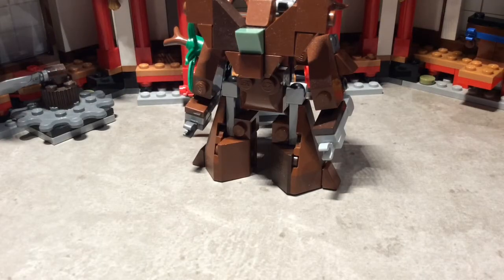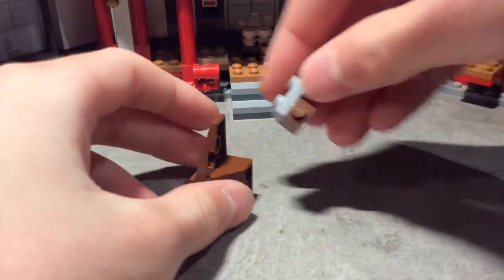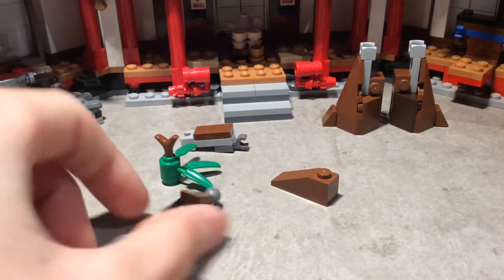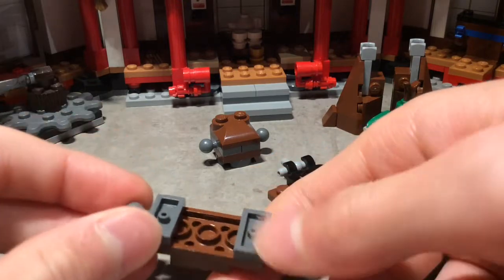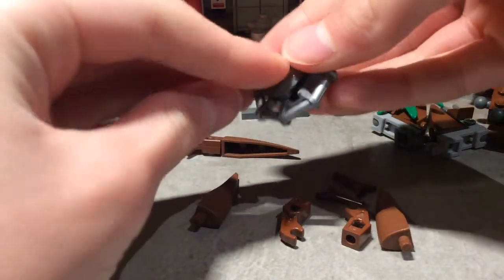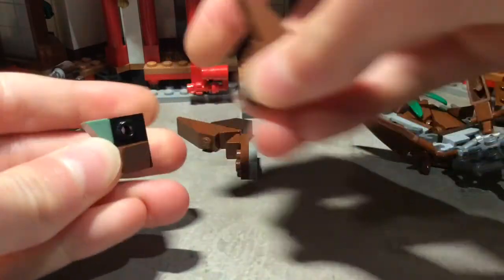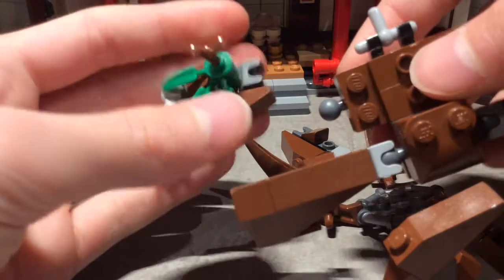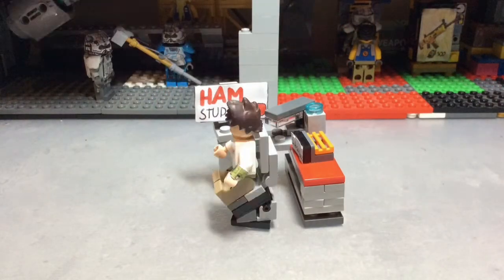LEGO MTG Ashaya Tutorial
Note to YouTube: This video is directed to Viewers age 13 or over.

Credits:
iMovie Music/SFX